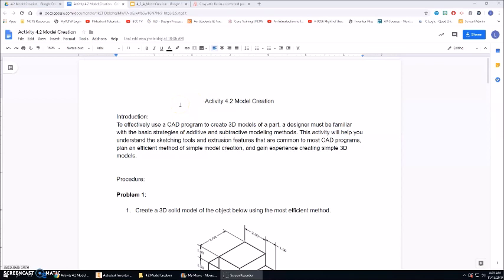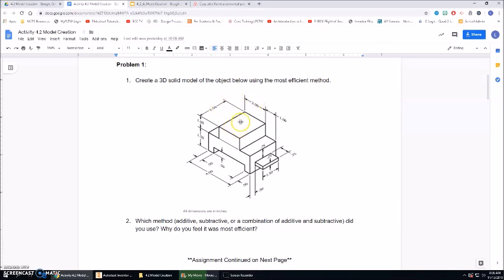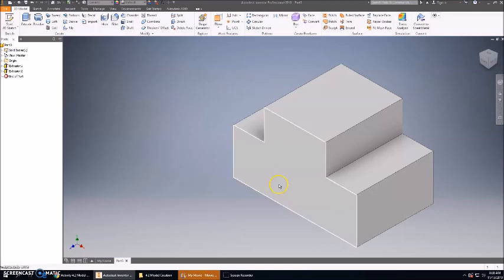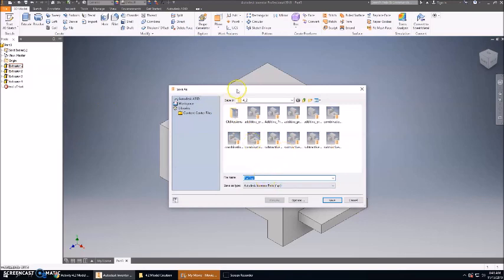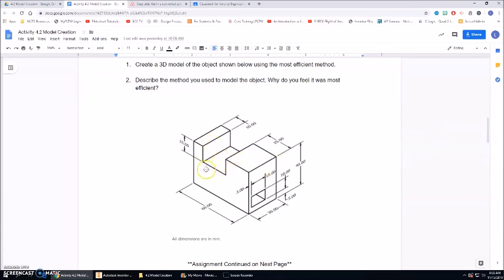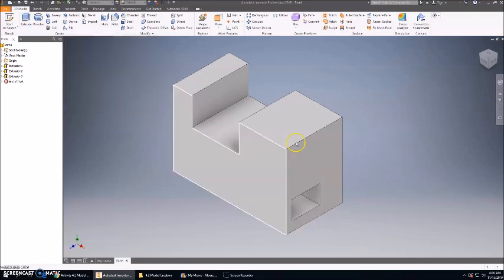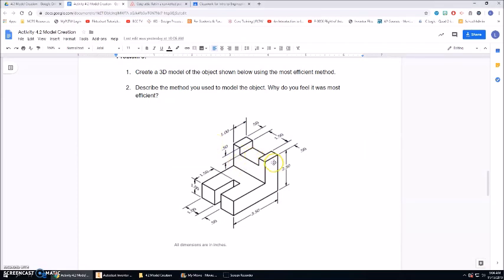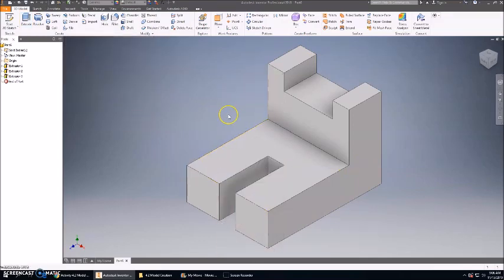4 2 Activity Walk Through